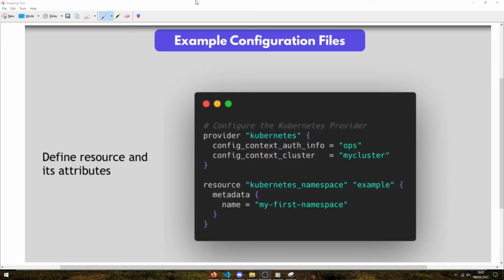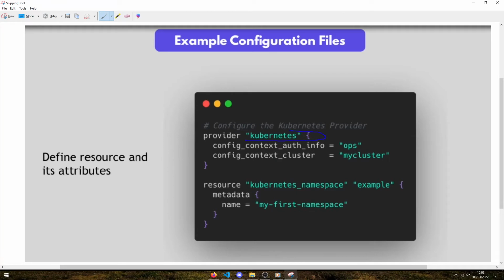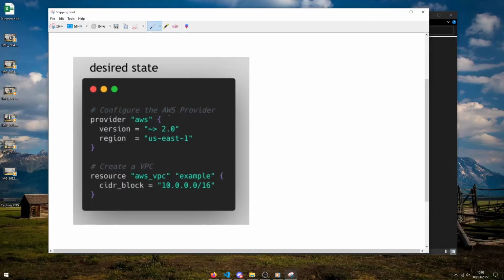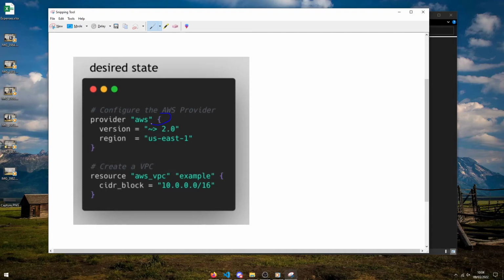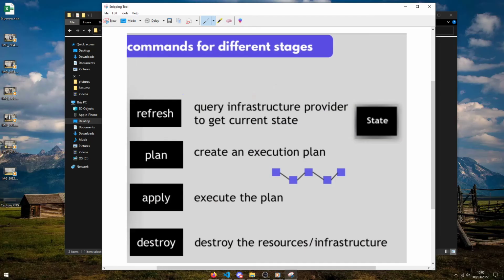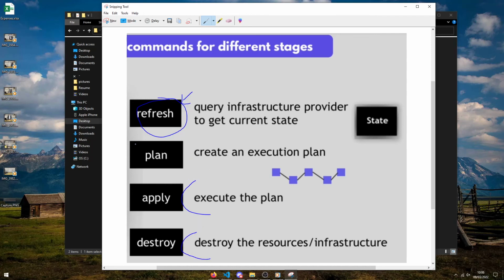Introduction to Terraform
Hungarian Nerd introducing part 1 of his new Free Terraform course
Includes hands on demonstrations and examples